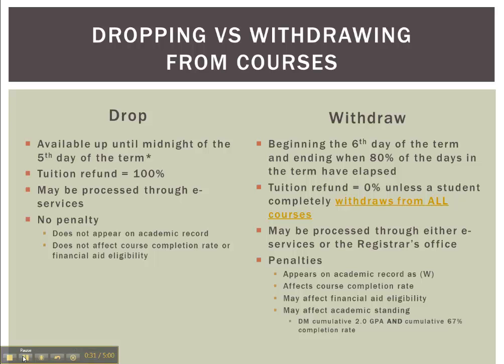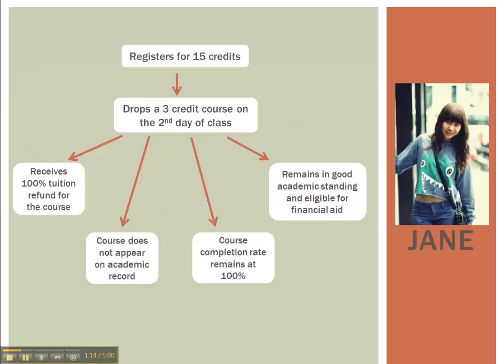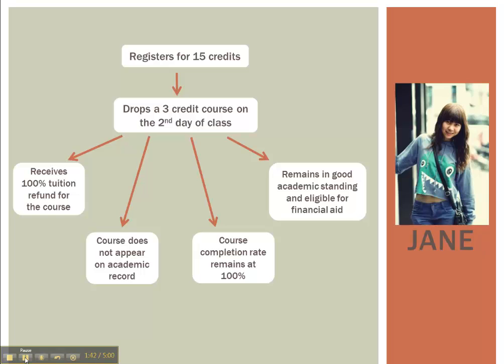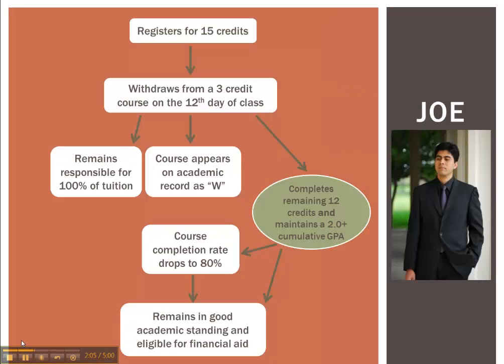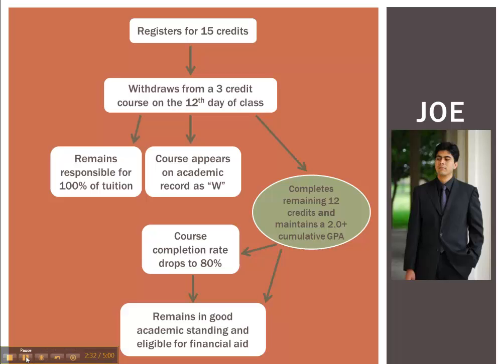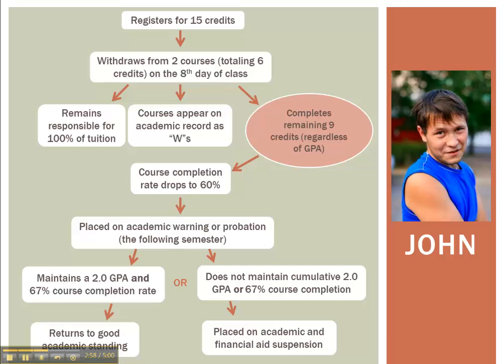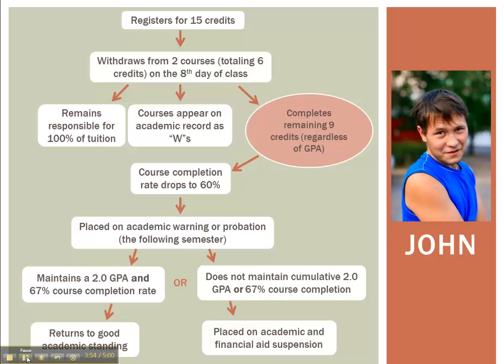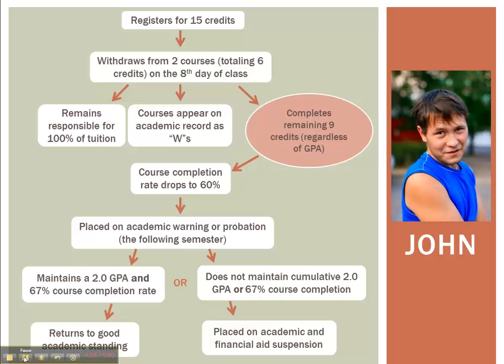Understanding Drop Vs. Withdraw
As a college student, it is important that you understand the effects of any changes you make to your student record in regards to course registrations. In this video, learn the difference between course drops and withdrawals and how they affect your academic standing and financial aid eligibility.

IMPORTANT: Withdraw deadlines vary by college. for precise dates.

It's important to be realistic about your course progress. The Distance Minnesota Online Advising Team is available seven days a week to assist you in understanding all of your options.